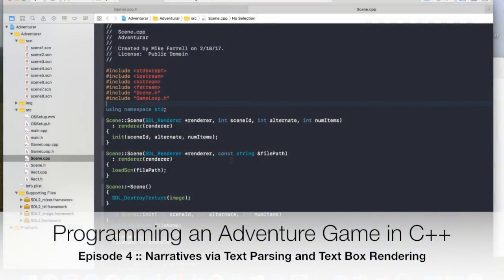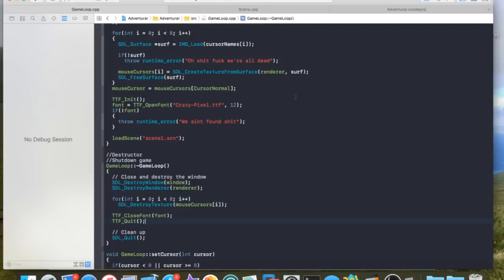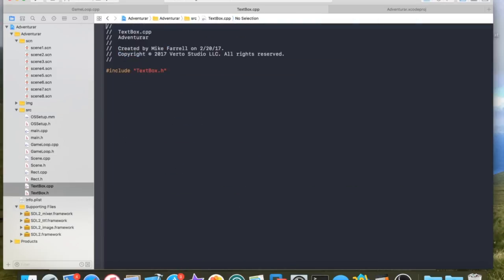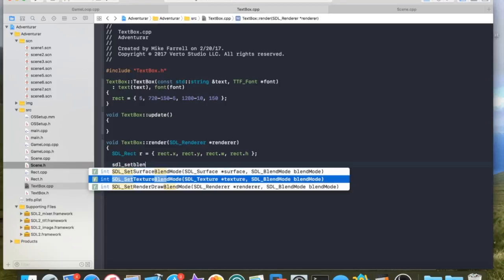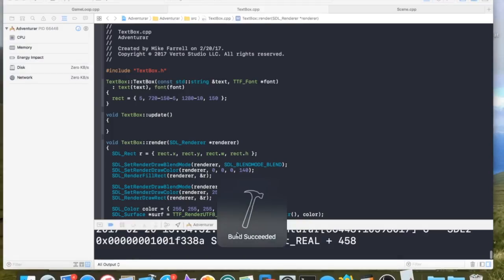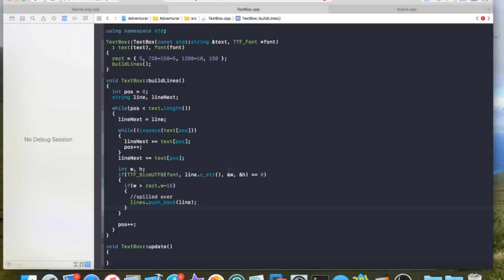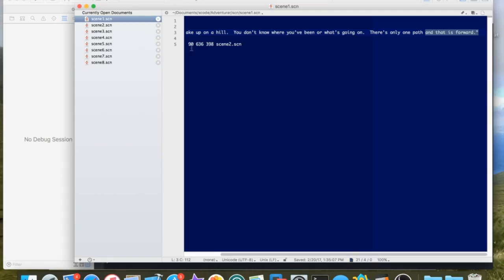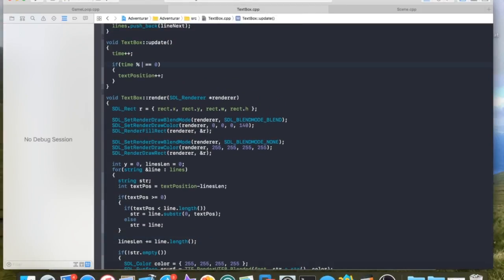Programming an Adventure Game in C++ :: Episode 4 :: Text Box Rendering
Episode 4